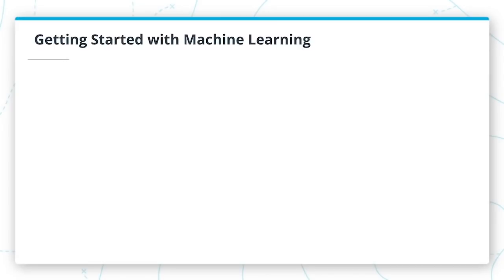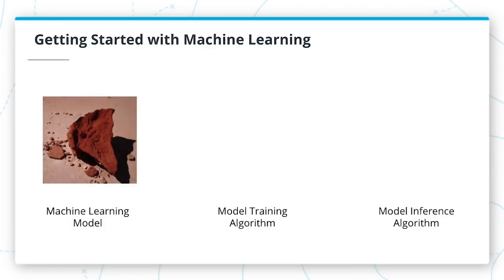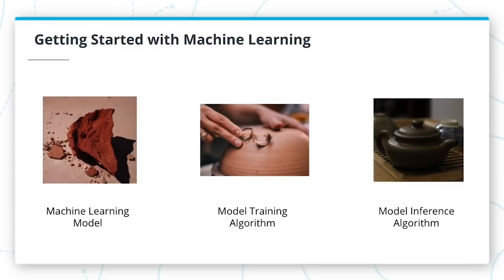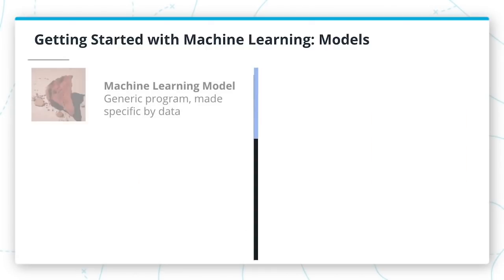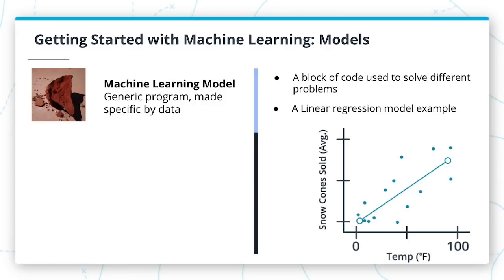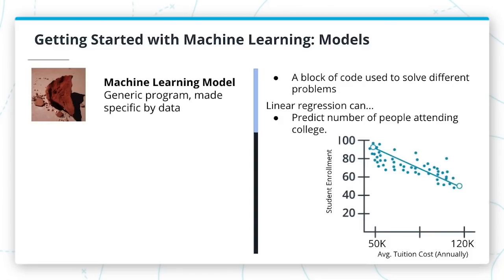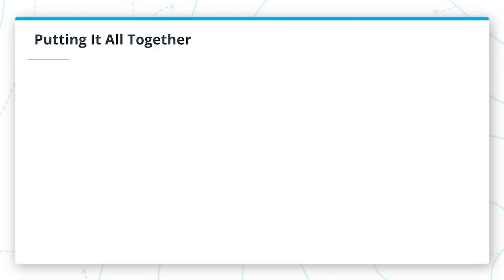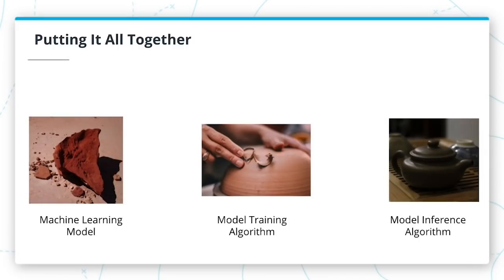ND065 AWSND C1 L02 A03b What Is Machine Learning Cont Part2 V3